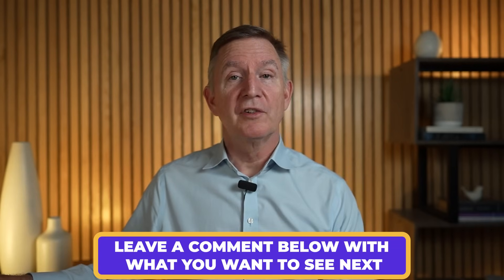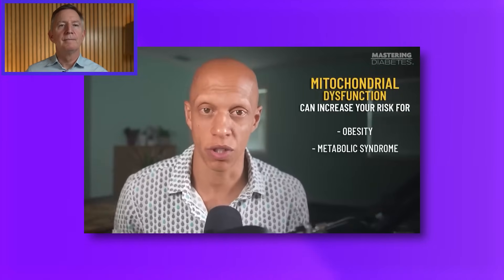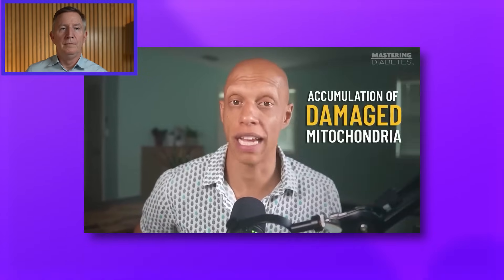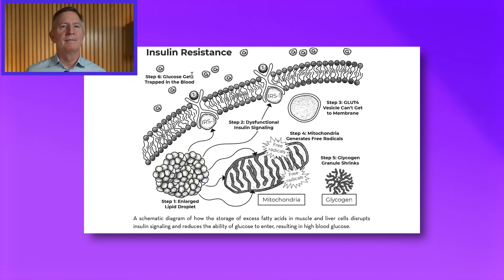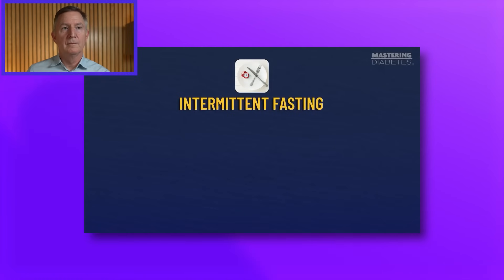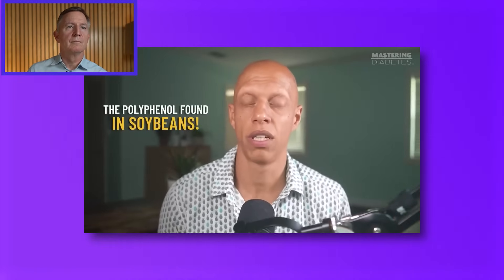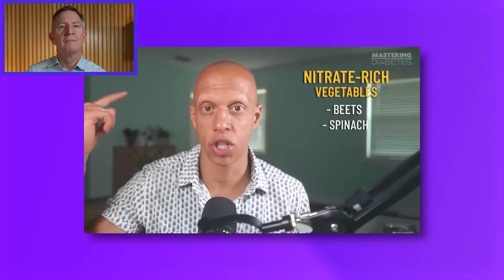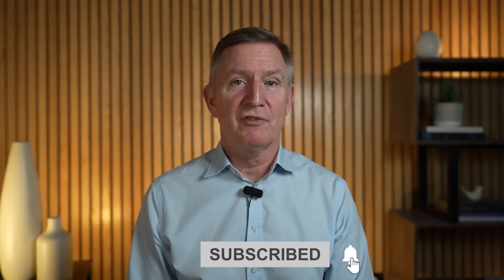The Best Foods To Grow Mitochondria?- Doctor Reacts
Are there foods that make your mitochondria grow? 🔥 Dr. Eric Westman reacts to a Mastering Diabetes video on mitochondrial health and whether certain diets impact mitochondrial function.

“Change your food, change your life!”

Dr. Eric Westman and his Adapt Your Life Academy team are on a mission to empower people around the world to transform their health through the science-backed benefits of low-carbohydrate and ketogenic diets.

Dr. Westman is an obesity medicine specialist and trusted expert in the therapeutic power of carbohydrate restriction, and clinical research, and has treated patients using low-carb keto diets for over twenty-five years.
He makes keto SIMPLE, so that YOU can LOSE weight, REVERSE chronic disease and GET the RESULTS you want.

Get started NOW by grabbing our FREE GUIDE – 10 Tips for Starting Keto Right.

Bestselling Book – END YOUR CARB CONFUSION:

END YOUR CARB CONFUSION COOKBOOK:

Dr. Eric Westman, Associate Professor of Medicine at Duke. He is Board Certified in Obesity Medicine & Internal Medicine, & founded the Duke Keto Medicine Clinic. He is a Fellow in The Obesity Society. He is the author of The New Atkins for a New You, Cholesterol Clarity, and Keto Clarity, and End Your Carb Confusion & co-founder of Adapt Your Life.

Dr. Westman and the Adapt Your Life team do not diagnose, treat, cure, or prevent any medical conditions online. We provide education to help people better understand their own health and support their well-being. Make sure you are working with YOUR licensed provider to monitor your health and medications. These posts and videos are not designed to and do not provide medical advice, professional diagnosis, opinion, treatment, or services to you or to any other individual.